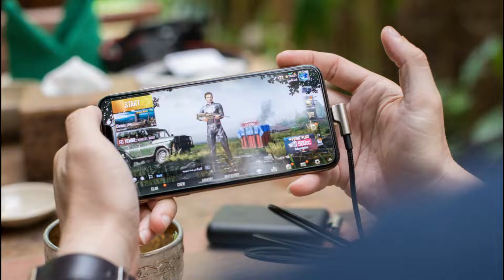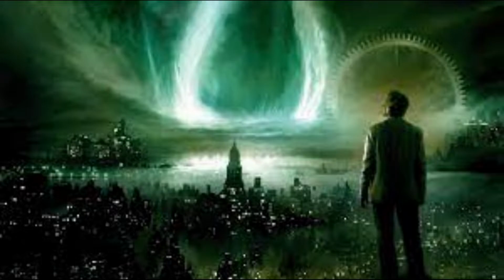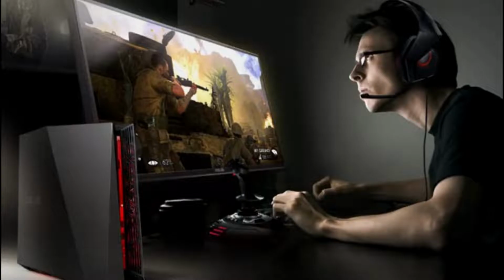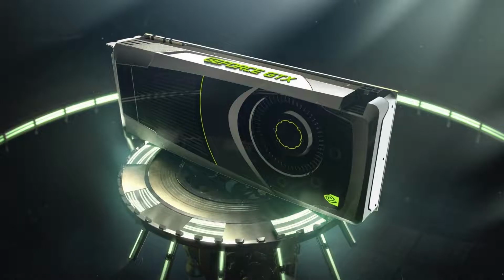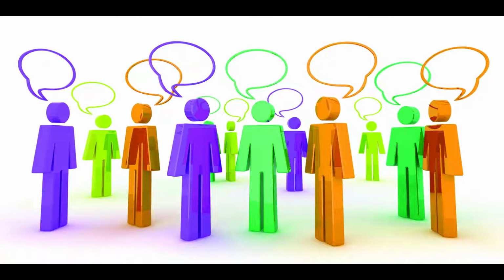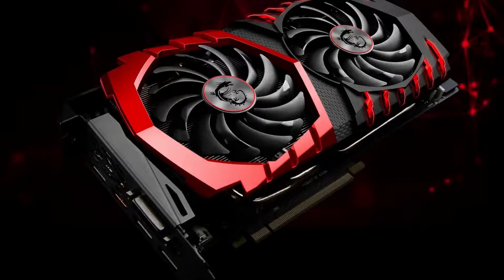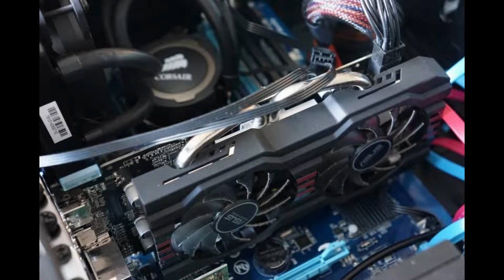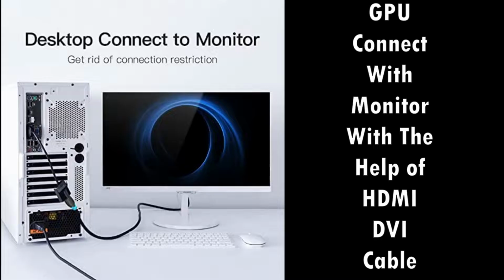GRAPHIC CARD (GPU)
This video is uploaded for education purpose. In this video many new things are keep in view to elaborate the title in an easy way. Learning with in few mints. You will know about latest technologies such as GRAPHIC CARD (GPU).
What Does Graphics Card Mean?
A graphics card is a type of display adapter or video card installed within most computing devices to display graphical data with high clarity, color, definition
and overall appearance. A graphics card provides high-quality visual display by processing and executing graphical data using advanced graphical techniques, features and functions.

How graphics cards are works?
A graphics card works along the same principles. The CPU, working in conjunction with software applications, sends information about the image to the graphics card. The graphics card decides how
to use the pixels on the screen to create the image. It then sends that information to the monitor through a cable.
               ( More Information on Video)

VOICE OVER:
For voice over using google text to speech software.
EDITING:
For editing the video using Shortcut editing software.
IMAGES:
Images randomly take from google.

EDU_MIND_OFFICIAL